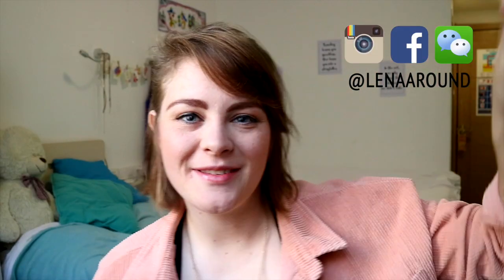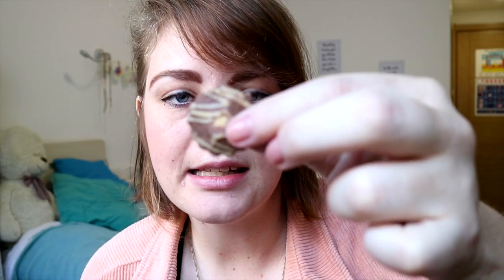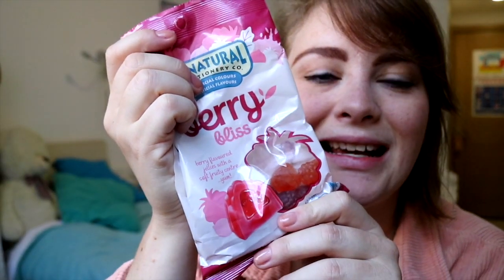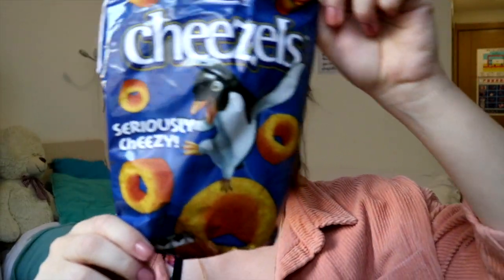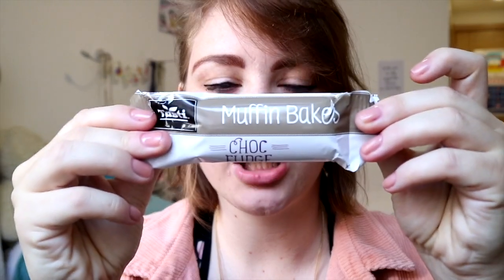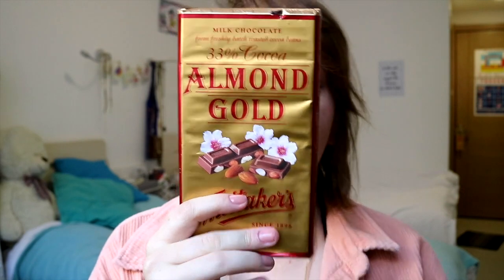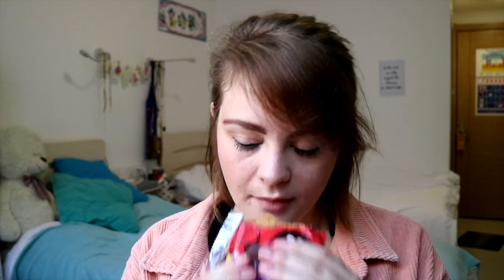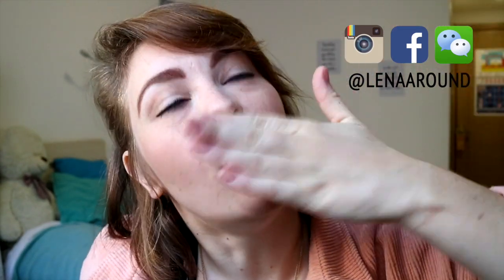TRYING OUT NEW ZEALAND SNACKS // 玲玲尝尝新西兰小吃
Hey guys!

(China Jobs, Internships, Volunteer, Au pair)

If you need a VPN for China, I'm recommending ExpressVPN (it's my gate to the outside world and the reason why I can upload videos to YouTube for YOU! XD):

Lingling